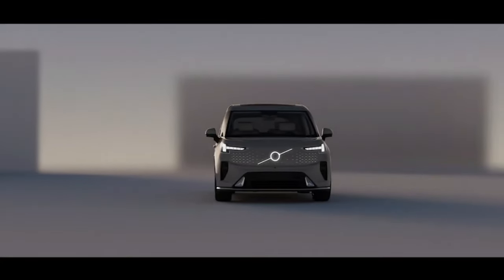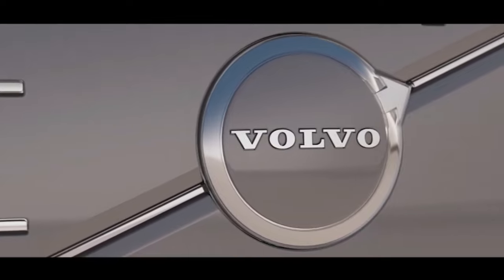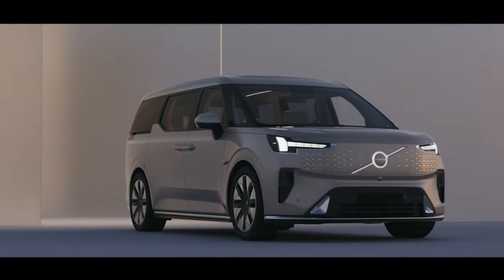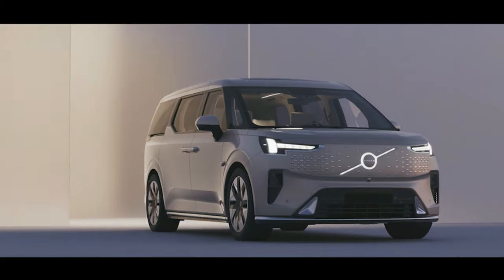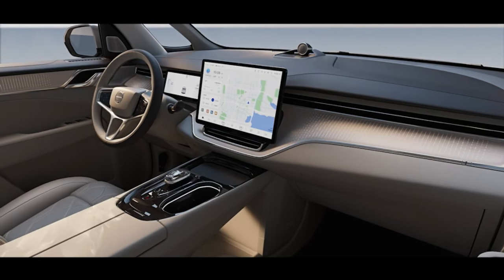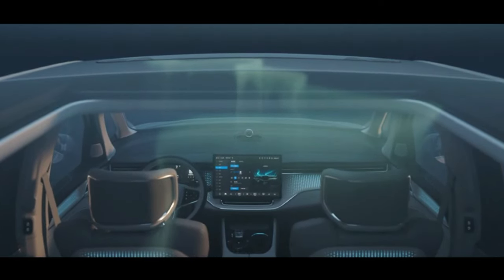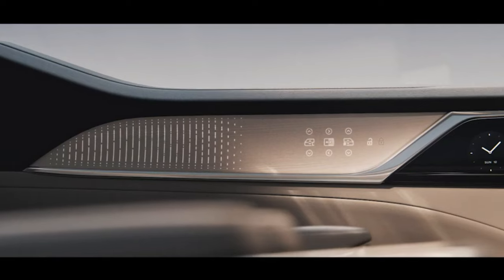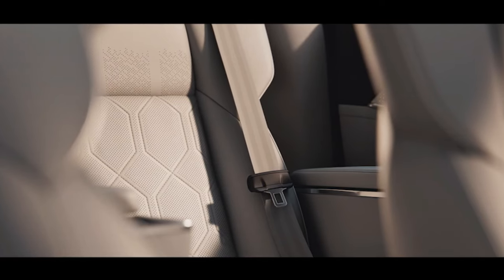Best Luxury Minivan 2024 - Volvo EM90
Our new fully electric premium MPV, the 2024 Volvo EM90, is not just designed to be a comfortable living room on the move, and a car that provides you with room for life with your loved ones. It is also a car that broadens the appeal of Volvo Cars and meets even more customer needs.

The 2024 Volvo EM90 demonstrates our strong abilities to innovate and meet specific market demands. The multi-purpose vehicle (MPV) segment has gained considerable popularity in recent years, especially in many parts of Asia.